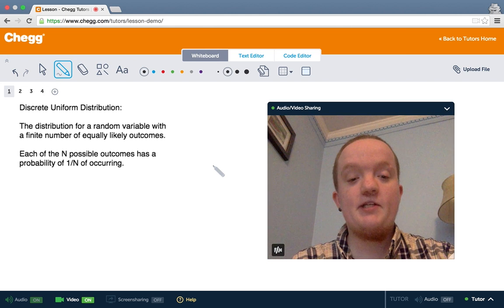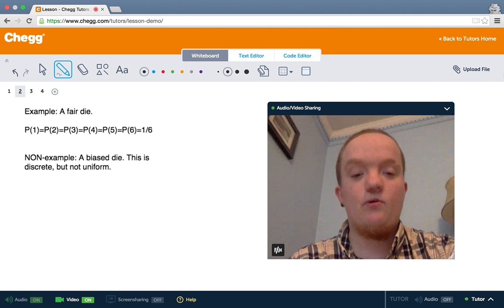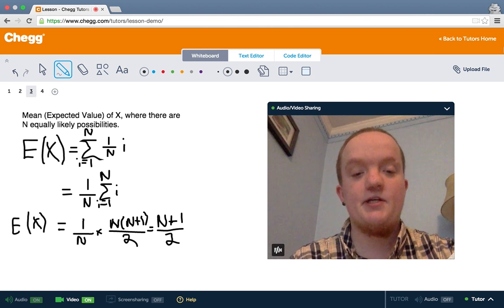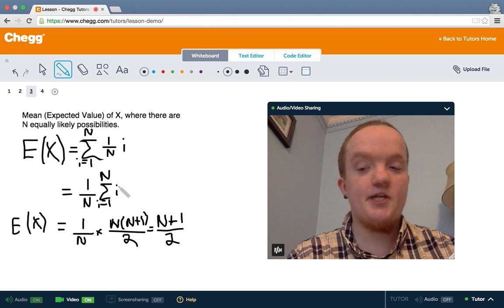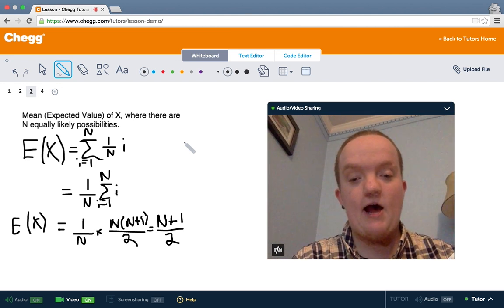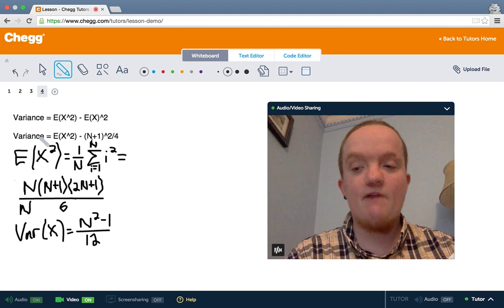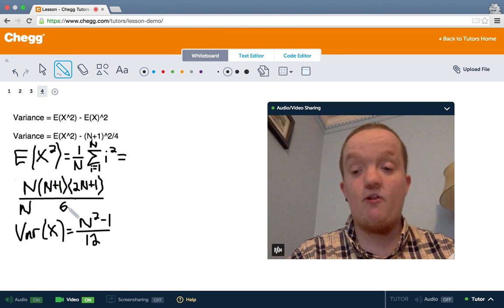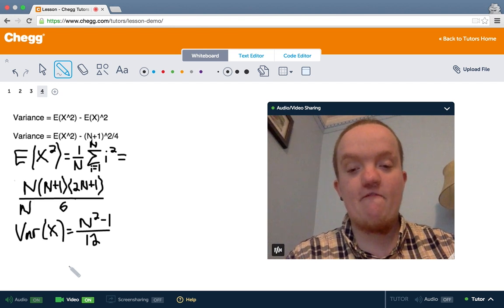Discrete Uniform | Statistics and Probability | Chegg Tutors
A discrete uniform distribution is one that has a finite number of equally spaced and equally likely outcomes. In other words, each of n values has an equal chance (1/n) of occurring. A classic example of a discrete uniform distribution is the rolling of a die. Each of the six numbers is equally likely to come up with a 1/6 chance.

Statistics and Probability tutoring on Chegg Tutors

Learn about Statistics and Probability terms like Discrete Uniform on Chegg Tutors. Work with live, online Statistics and Probability tutors like Jamie B. who can help you at any moment, whether at 2pm or 2am.

About Jamie B., Statistics and Probability tutor on Chegg Tutors:

BA Mathematics & English, MS Applied Mathematics major

Subjects tutored: SAT, SAT II Latin, Geometry, Chemistry, Set Theory, Physics, R Programming, Latin, Discrete Math, Computer Science, MATLAB, English, Psychology, Writing, Literature, Geometry (College Advanced), Biology, Linguistics, Study Skills, Number Theory, Statistics, Applied Mathematics, Numerical Analysis, Linear Algebra, Basic Math, and Calculus